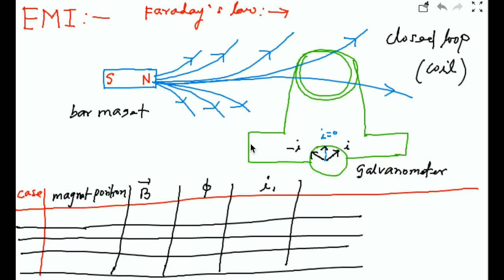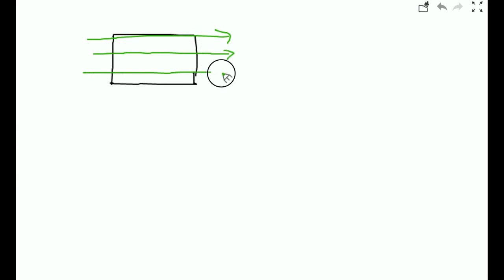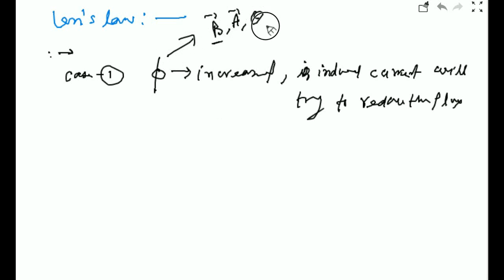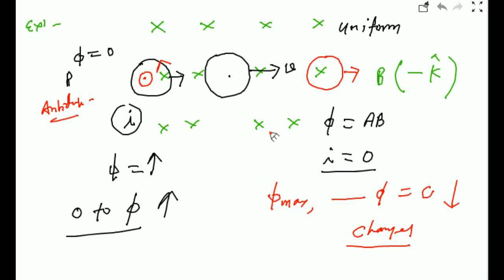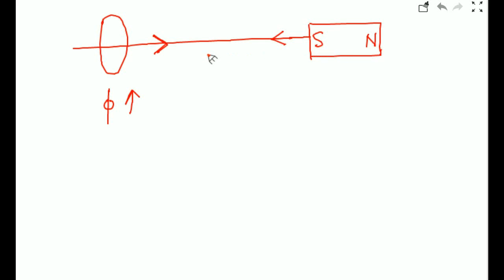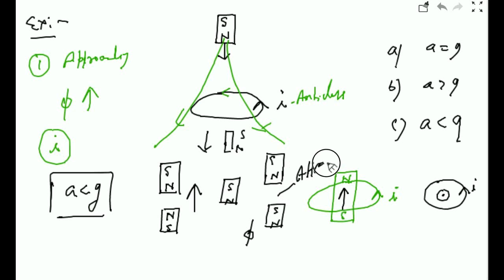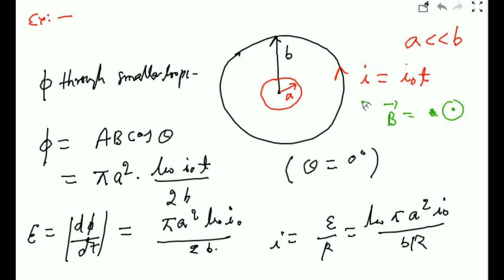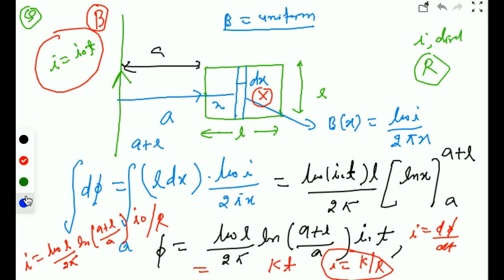Electromagnetic Induction (Faraday's Law)\12th Class\IIT JEE & Advance\NEET\AIIMS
Topic included in this chapter are : Introduction, Magnetic Flux, Motional EMF, Questions and Solutions of Motional EMF.